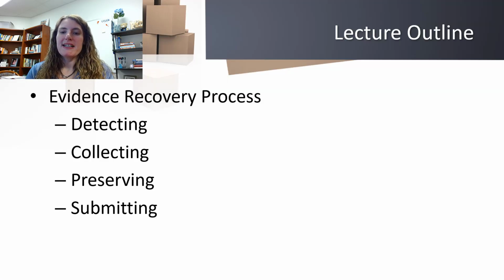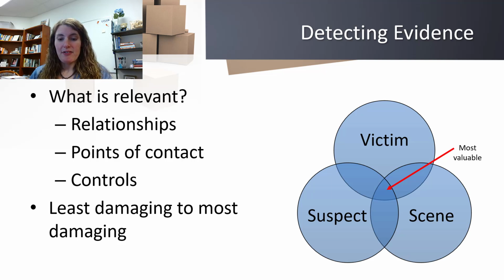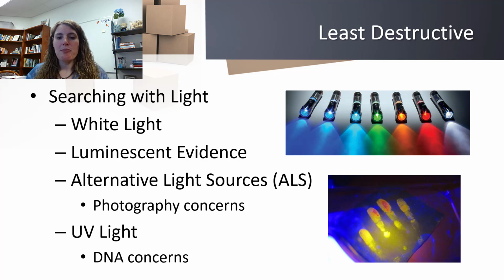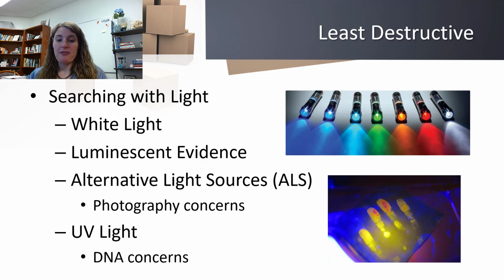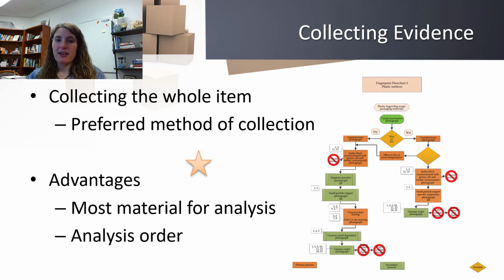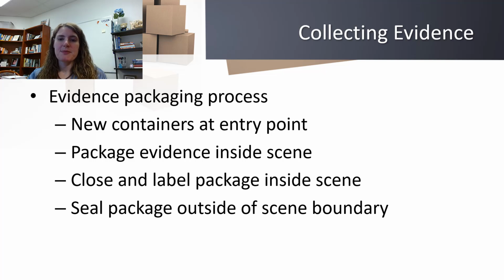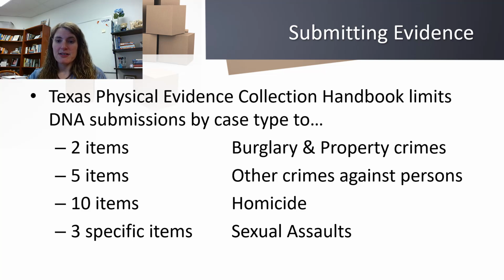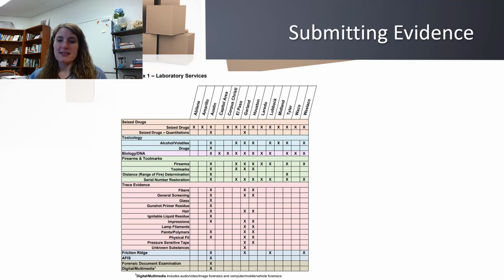CRIJ 4344 (2025 Update) Forensic Evidence Recovery Process